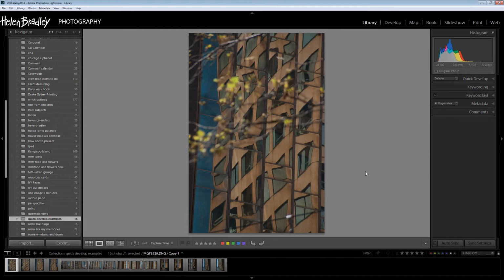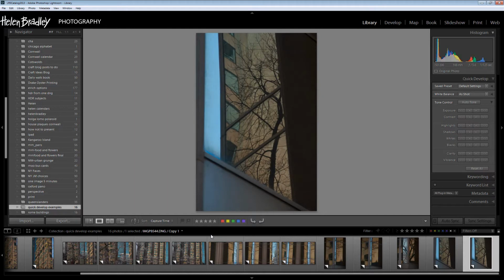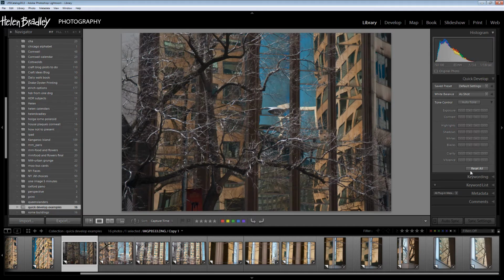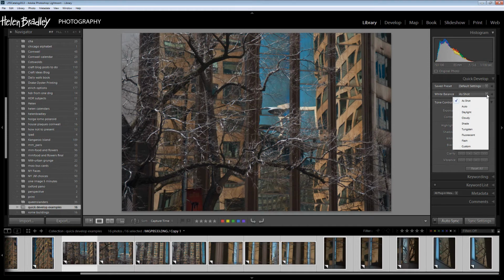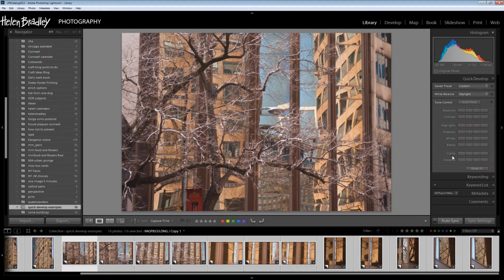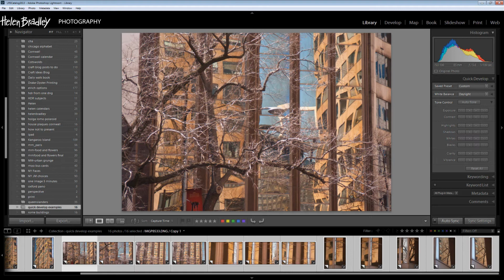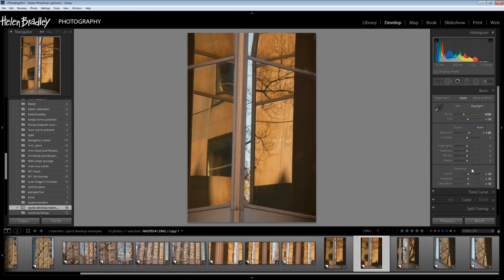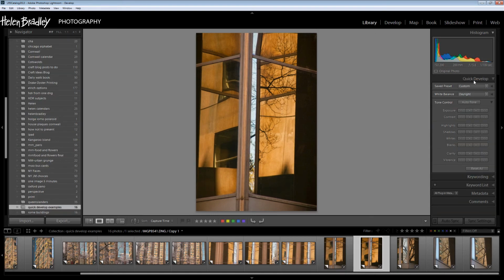Lightroom - Using Quick Develop to process an image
Learn how to develop photos in the Library Module in Lightroom to process images with simple fixes. You will see how to batch process a number of images and how to reveal some hidden edits in the Quick Develop Panel.